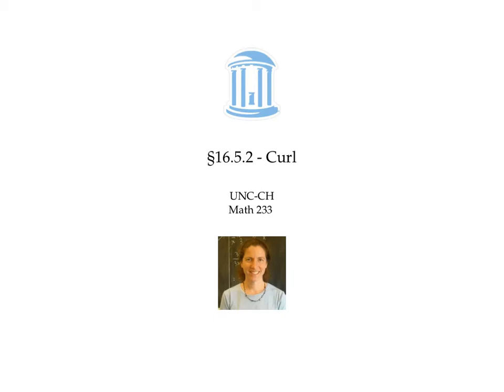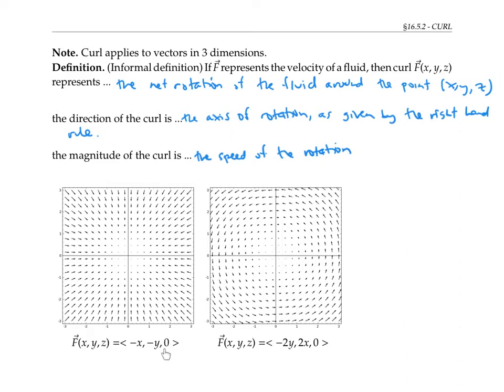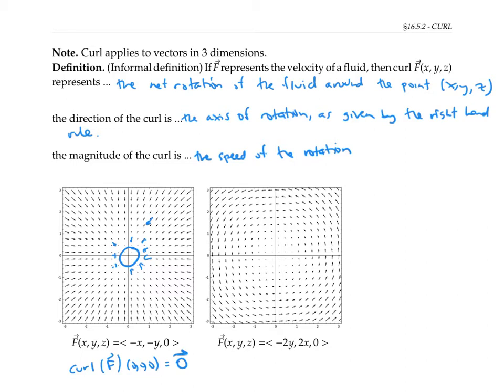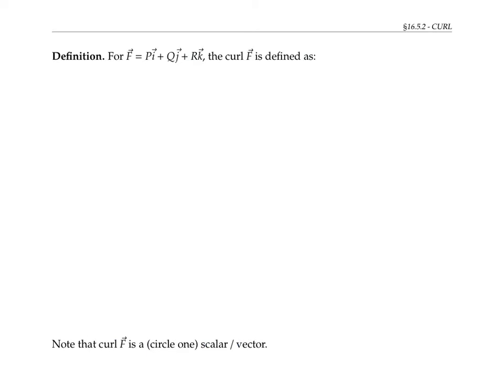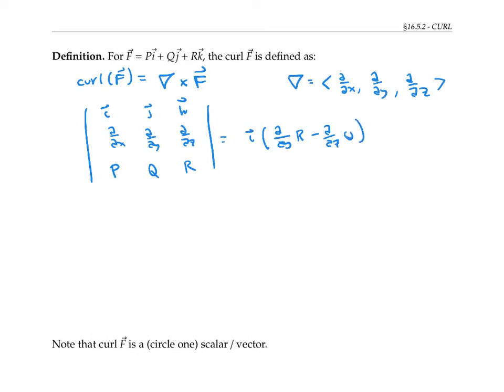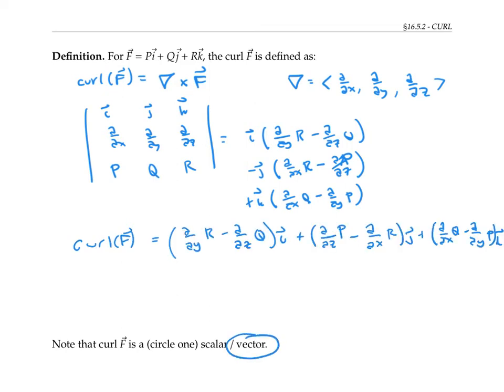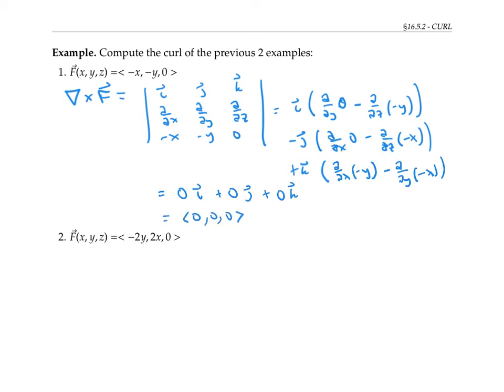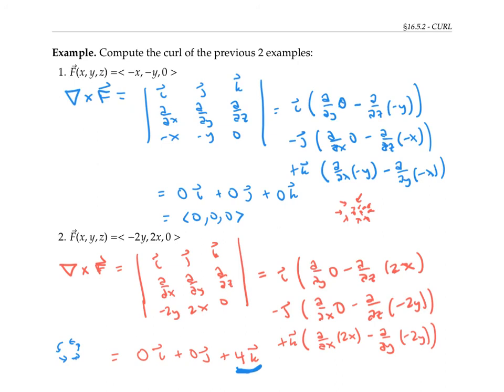Curl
The formula for the curl of a vector field and the intuition behind it.